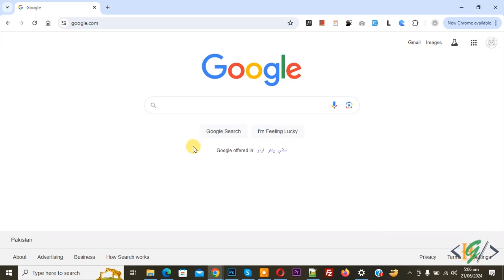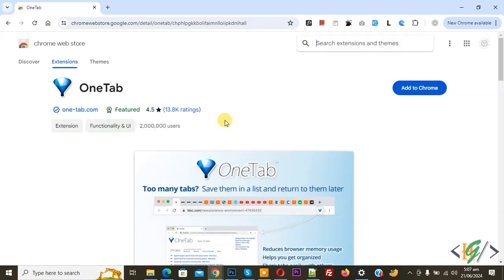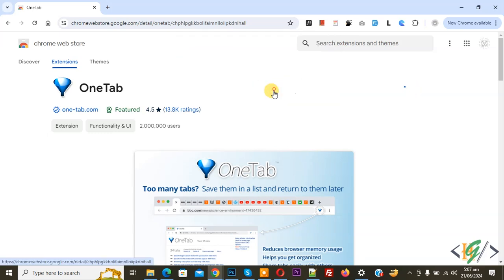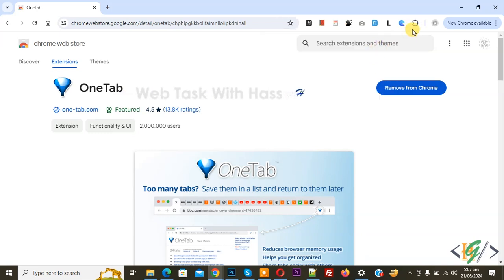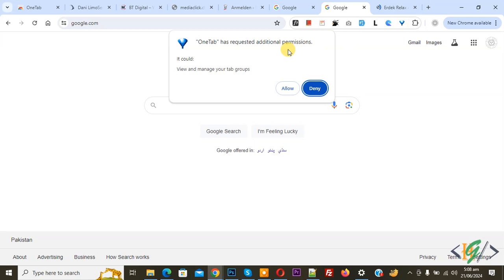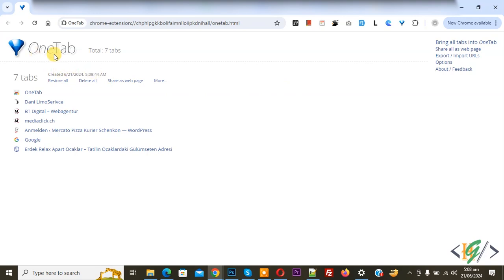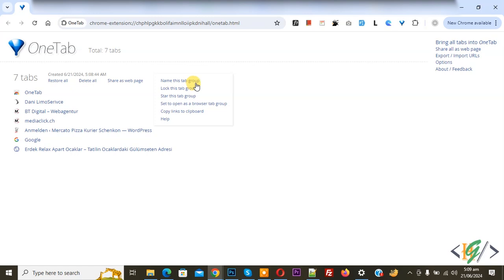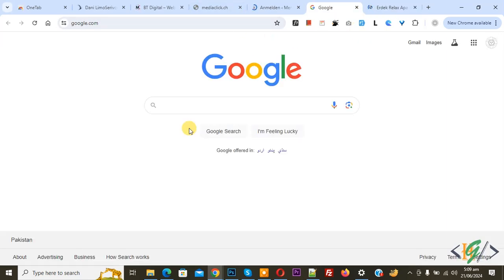How to Convert All your Tabs into OneTab / List using Google Chrome Extension | One Tab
In this google chrome tutorial for beginners you will learn how to convert too many tabs in to one tab or list and save up on memory usage using extension "  OneTab " in google chrome web browser. When you need to access the tabs again, you can either restore them individually or all at once. When your tabs are in the OneTab list, you will save up to 95% of memory because you will have reduced the number of tabs open in Google Chrome. So you can do tab management easily using this addon.